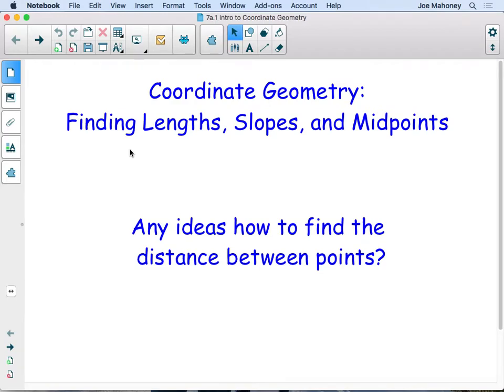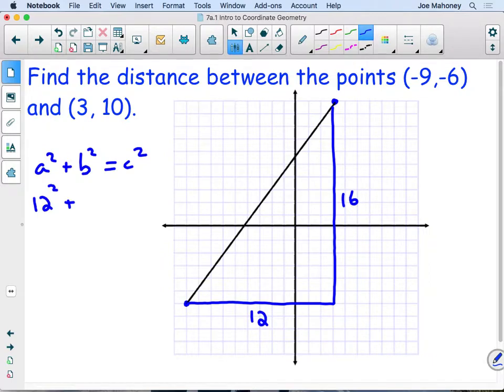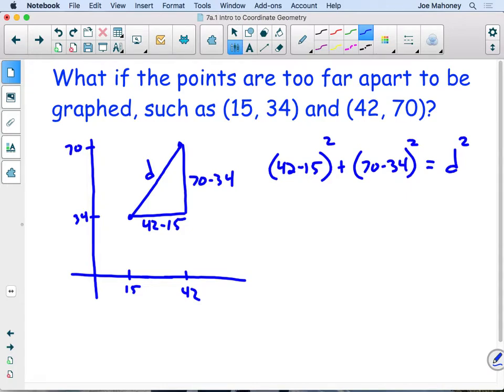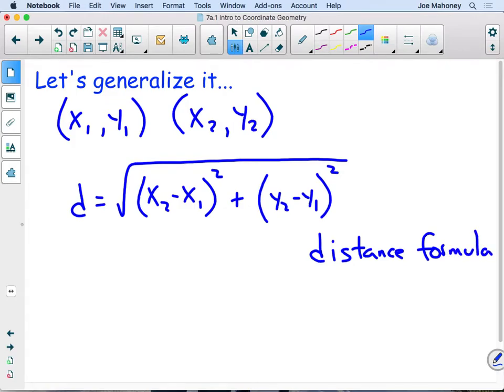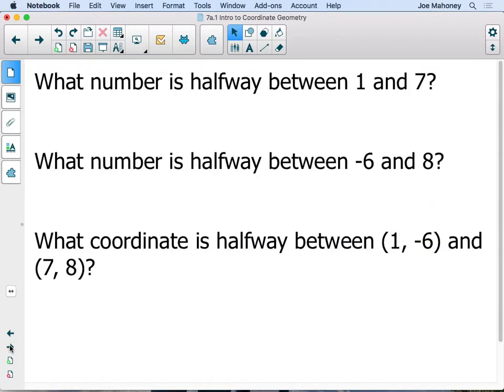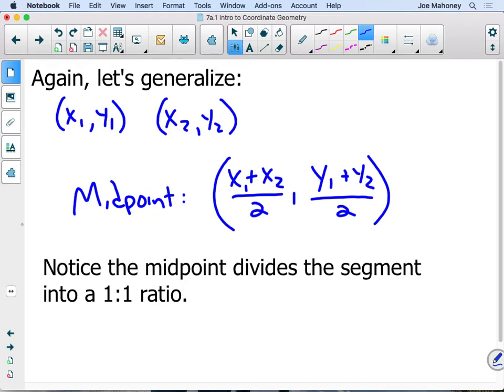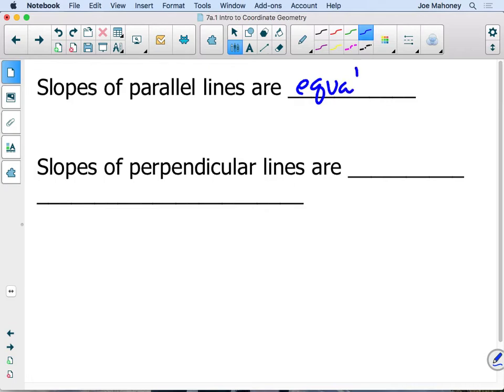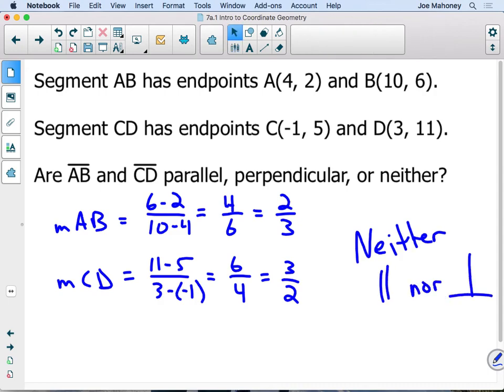Intro to Coordinate Geometry